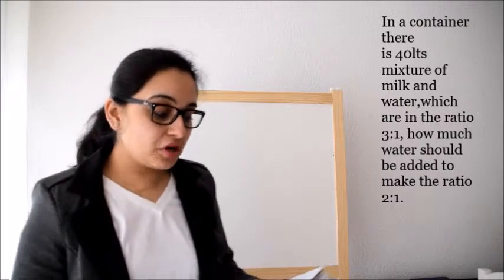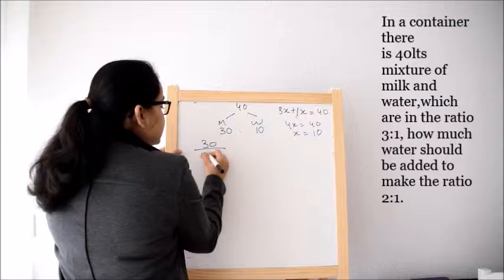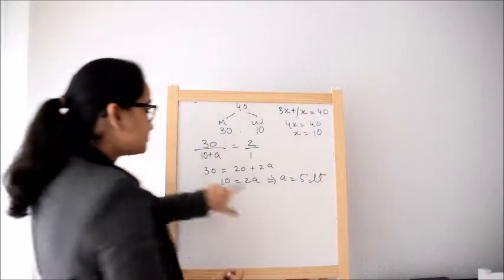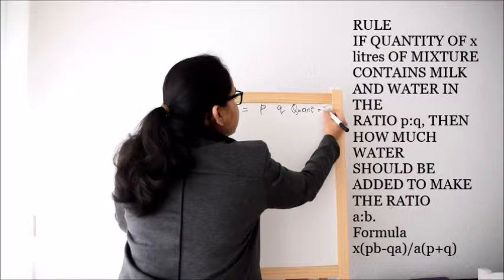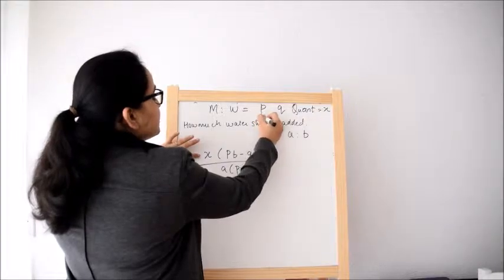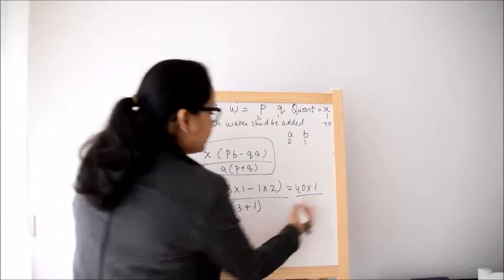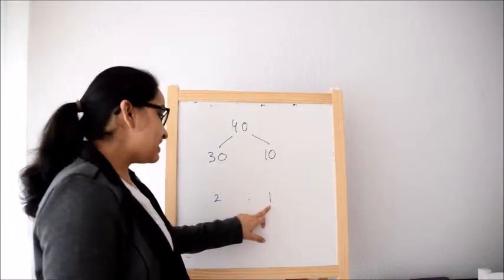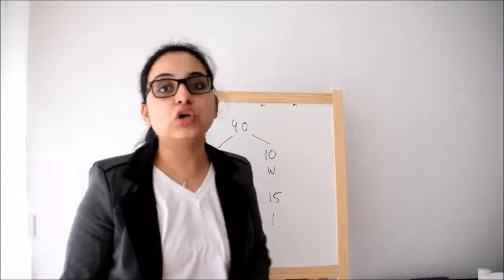Tricks to solve Ratio & Proportion Problems (GRE/GMAT/CAT/MAT/BANKPO) PART 5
IN THIS VIDEO YOU WILL LEARN THE TRICKS TO SOLVE  RATIO AND PROPORTION PROBLEMS QUICKLY DURING THE EXAMS (GRE/GMAT/CAT/MAT/BANKPO)
FOR NOTES AND WORKSHEETS

FOR BASIC CONCEPT OF RATIO AND PROPORTION GO TO
PART 1

FOR MORE PROBLEMS